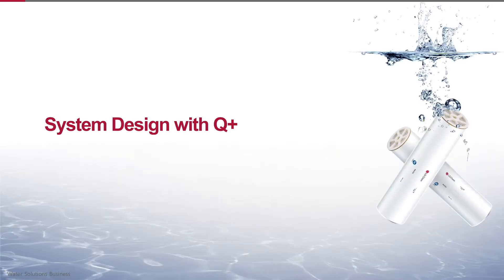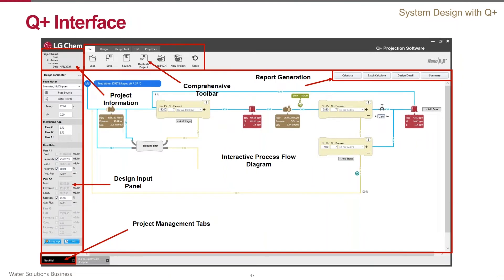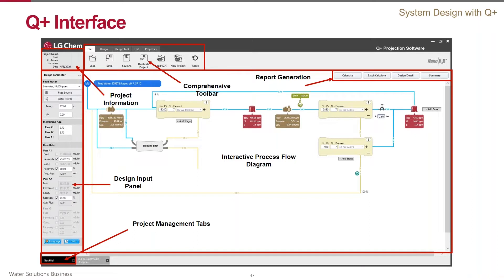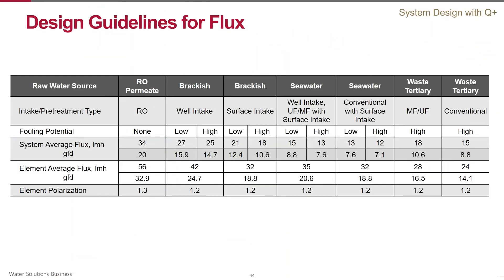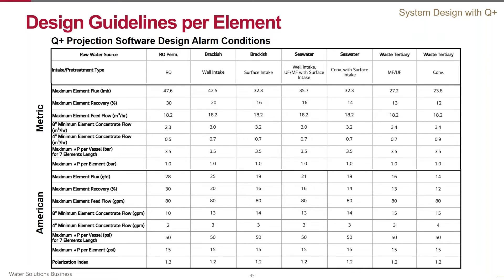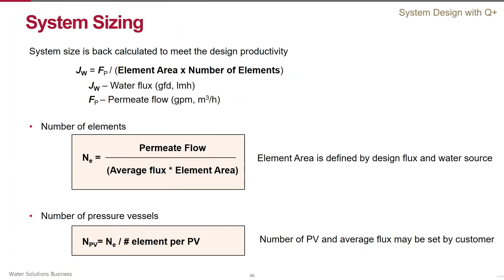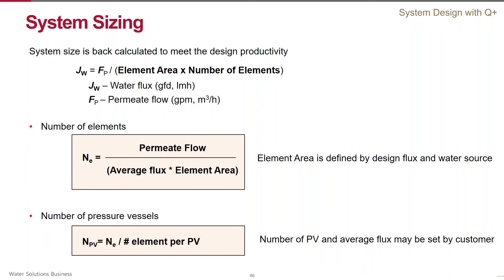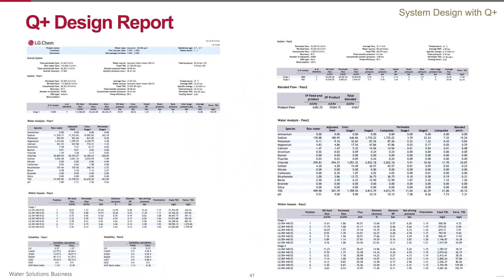RO System Design Basics - System Design with Q+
LG Water Solutions' Eugene Rozenbaoum, Ph.D., Senior Applications Manager, introduce Q+, a projection software developed by LG Water Solutions for designing RO systems.

This tutorial is part 5 of 5 from the webinar "RO System Design Basics," covering the fundamentals of water chemistry and sources, reverse osmosis, design parameters, different configurations, and pre-treatments.

LG Water Solutions, a business division of LG Chem, manufactures seawater and brackish water reverse osmosis membrane elements based on the breakthrough thin-film nanocomposite (TFN) technology.